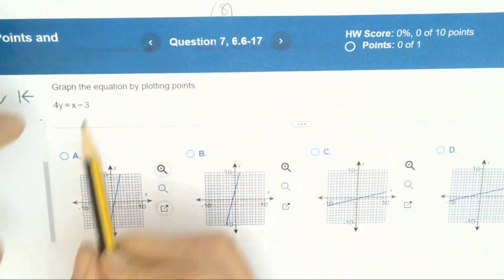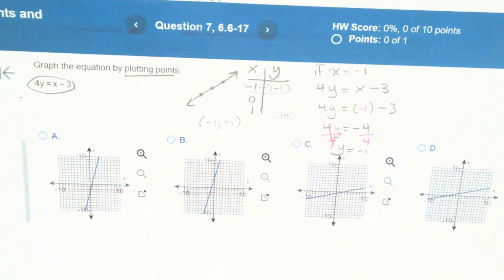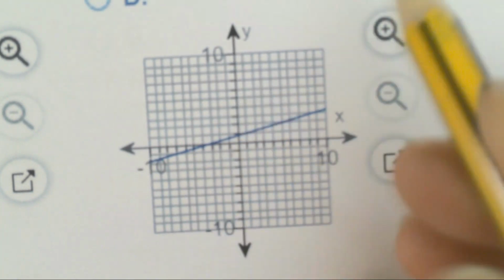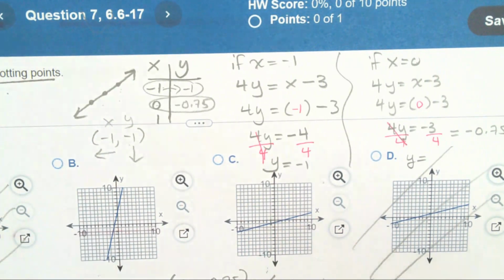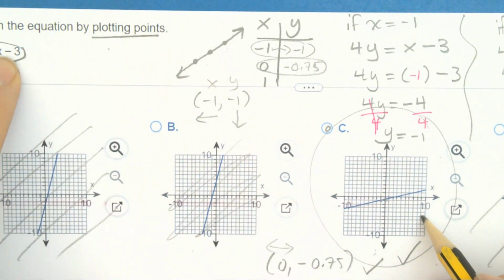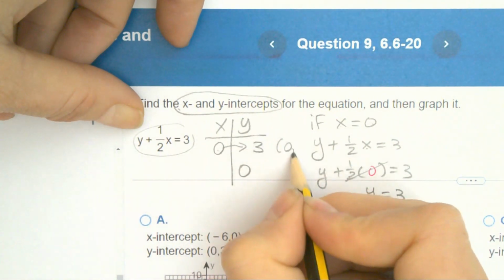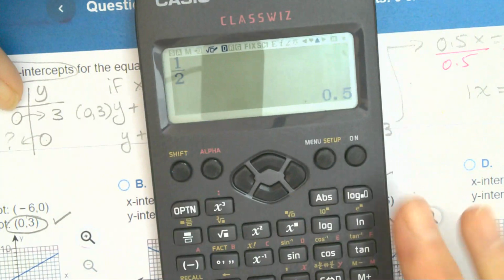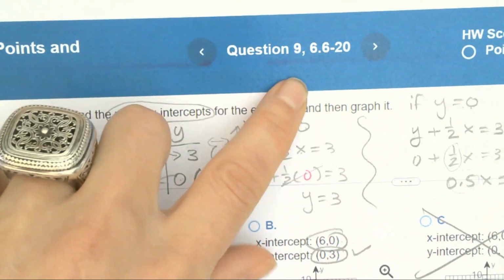LAII HW4 - MML, Q7 & Q9, Graph Lines by Plotting Points or using the x-and y-intercepts